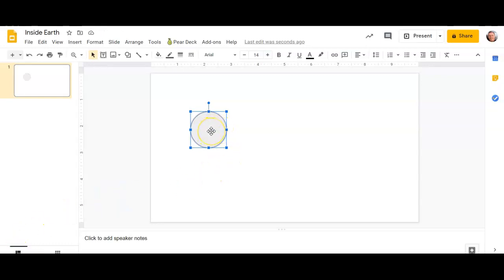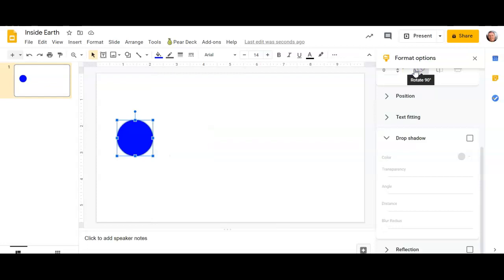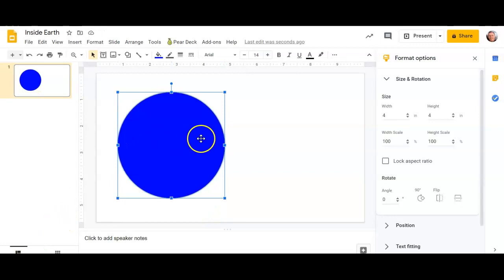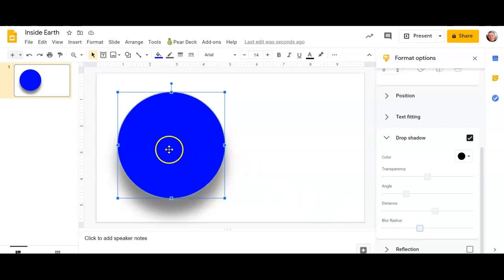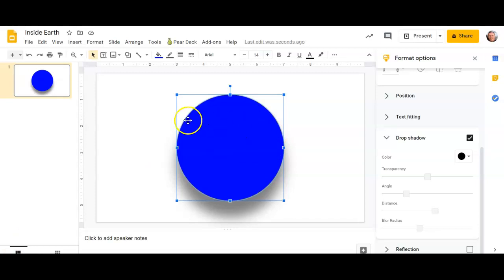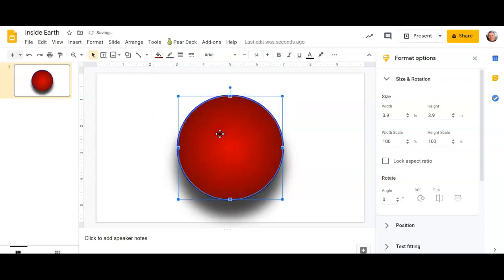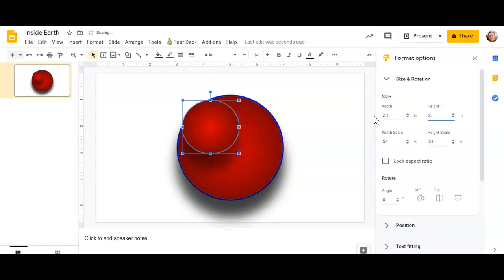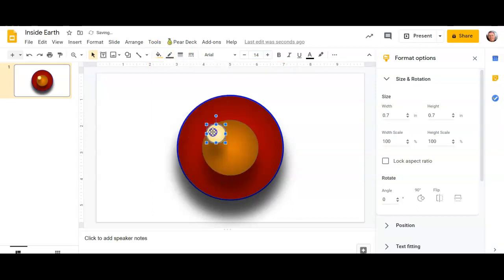Making The Layers